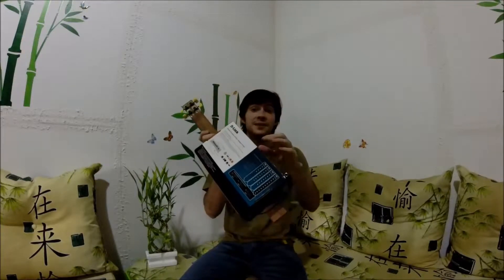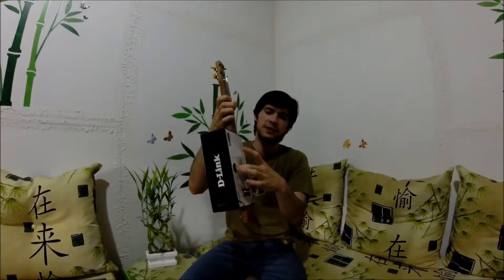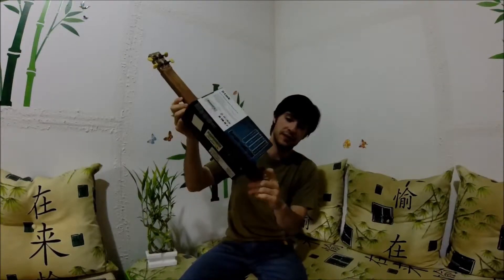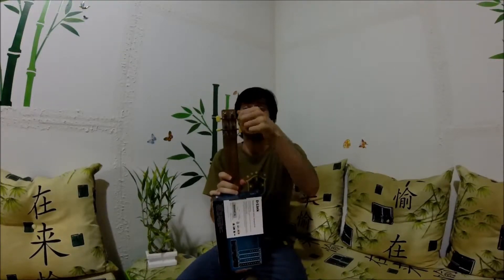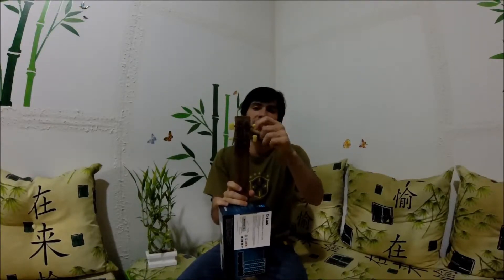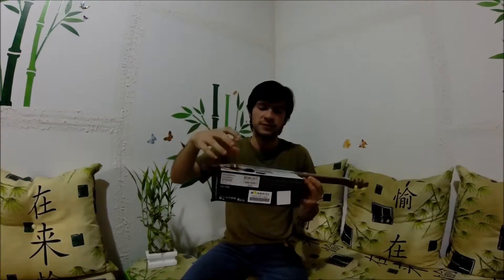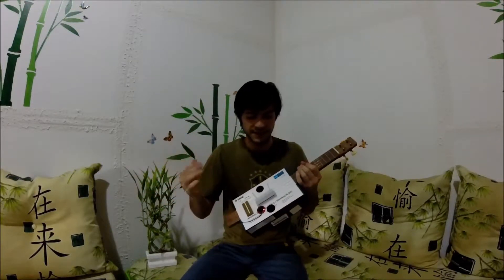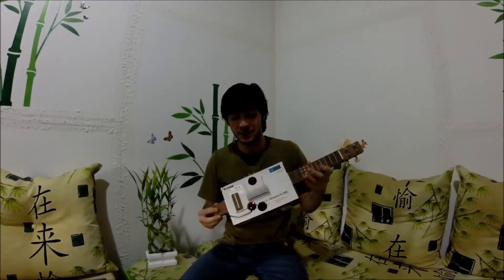Cardboard Box Ukulele - EJB Luthier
Ukulele made of a cardboard box from D-link wireless modem.